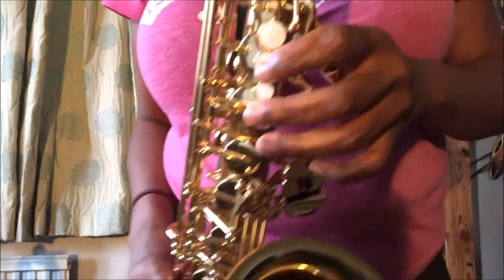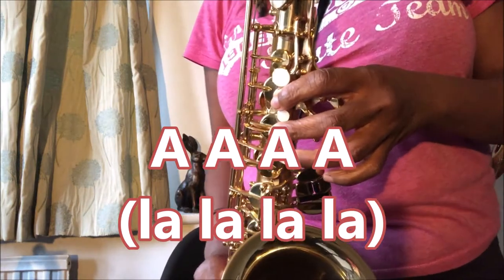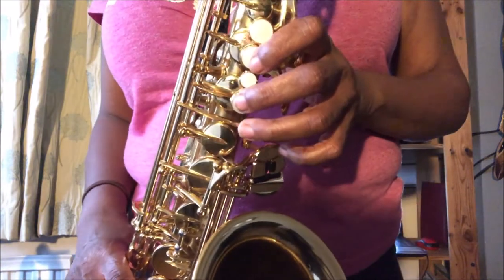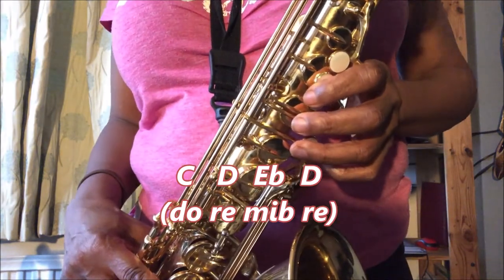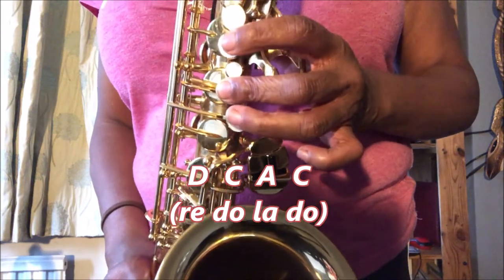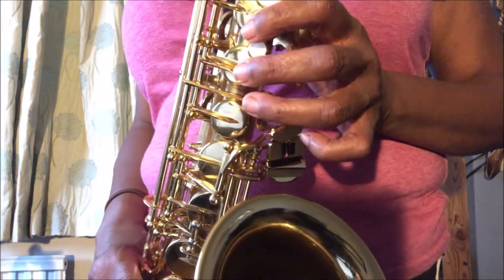How to play Waiting In Vain ON ALTO SAXOPHONE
AND PLEASE GIVE ME A NICE COMMENT AND A THUMBS UP IF YOU LIKE THIS VIDEO! MORE REGGAE ONES TO COME!